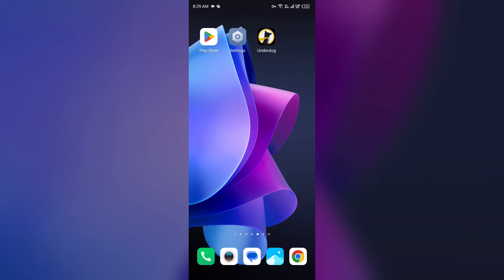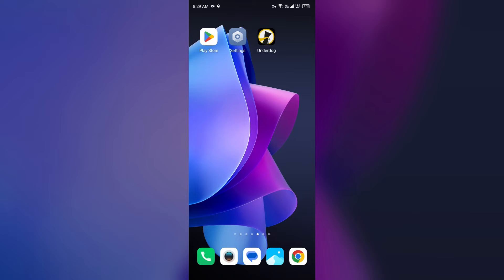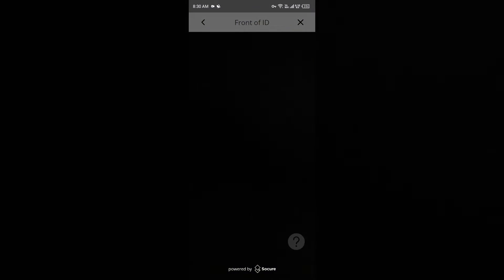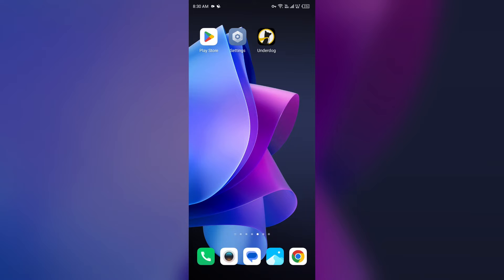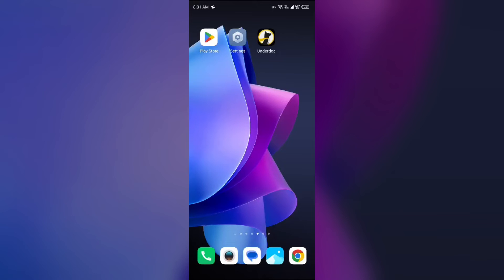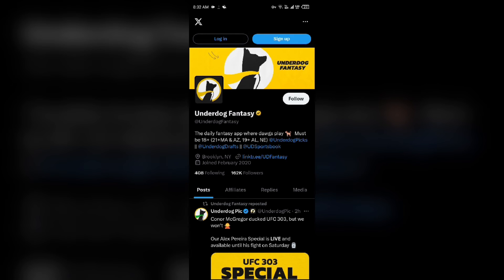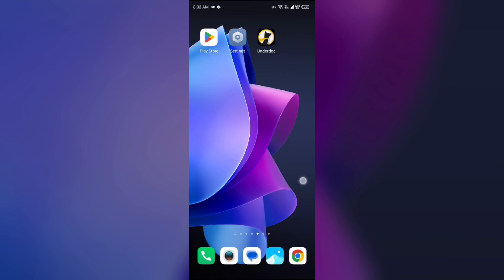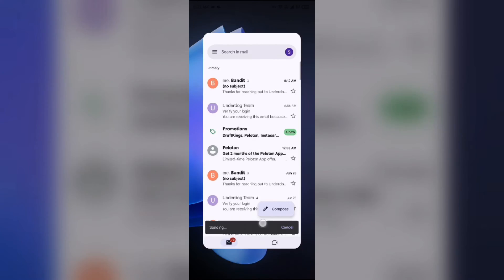How To Fix Underdog Fantasy Verify Identity Not Working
In this tutorial video, we will guide you through the steps to fix the issue of Underdog Fantasy not working when trying to verify your identity. Follow along as we provide a detailed walkthrough to troubleshoot and resolve this common problem.

00:15  Solution1  Check For Update
00:42  Solution2  Check For Credentials
01:41  Solution3  Clear App Caches
02:07  Solution4  Check For Underdog Fantasy App Server
03:04  Solution5  Contact Underdog Fantasy Support